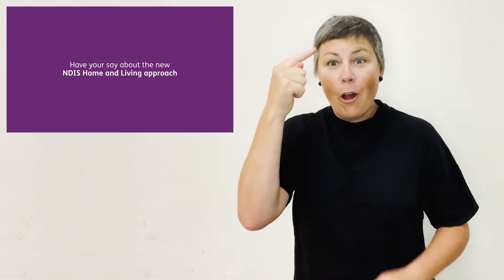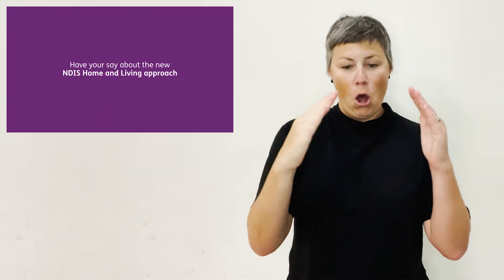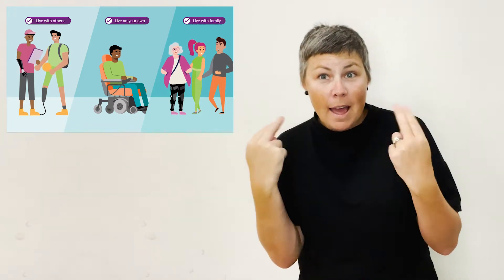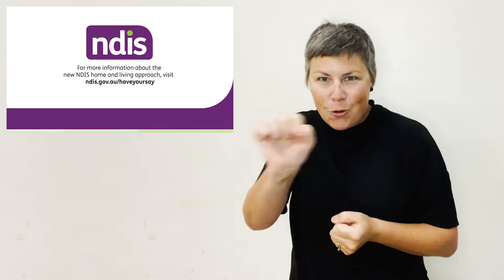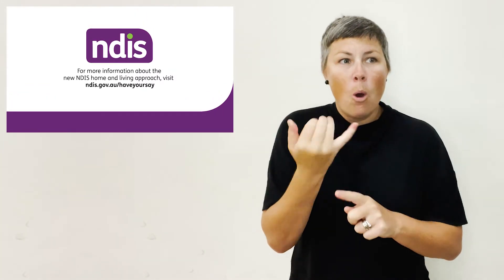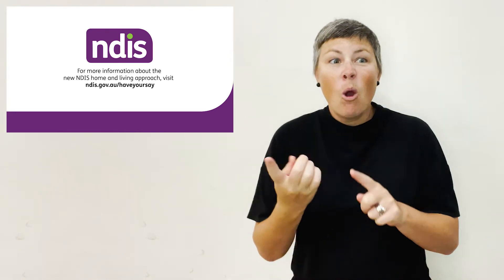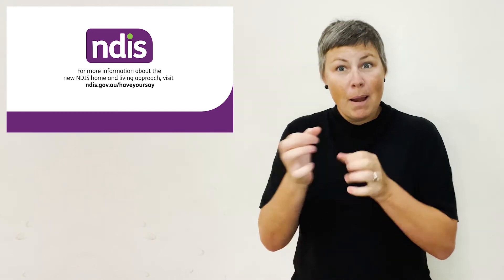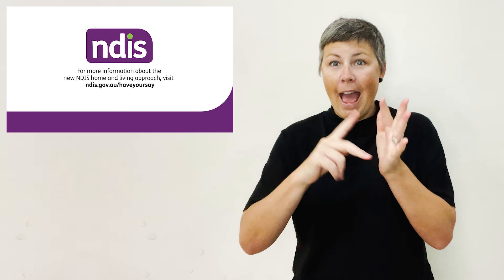Home and Living consultation (Auslan)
[Transcript]
This video is about how you can live an ordinary life at home.

We want to make it easier for you to choose the right home and living supports
for your needs.

Everyone's living arrangements are different. You might live with others, live on your own,
 live with family or have another arrangement.

Home and living supports include supports you use at home so you can live more independently
and services, technology or equipment that help you every day in your home.

We've been working on a new approach to home and living that will give you more choice about
where to live and who to live with. so you can live an ordinary life.

We’ve put together some information about this new NDIS home and living approach in a
consultation paper on our website.

If you are an NDIS participant, a family member or carer of a participant who receives home and
living support or might need to in the future,
 or an NDIS provider, such as a support coordinator or housing and support provider, we'd love
 to hear what you think.

To provide feedback to the ordinary life at home consultation paper, to find out about
our consultation workshops or for more information about the new NDIS home and living
approach,
 visit: ndis.gov.au/haveyoursay